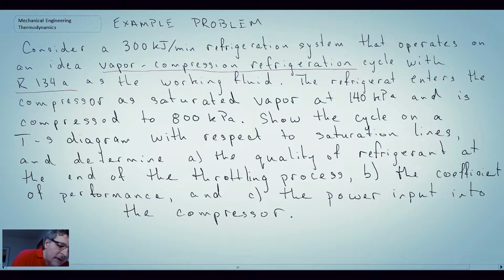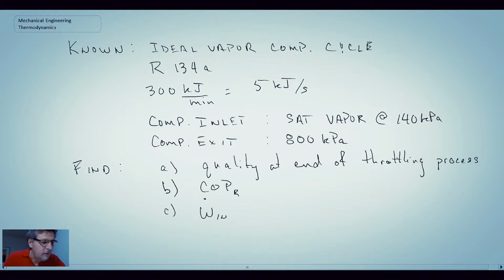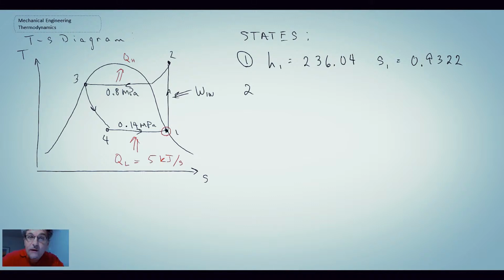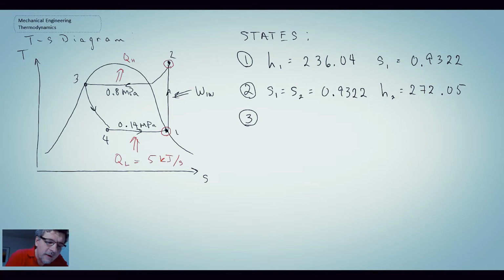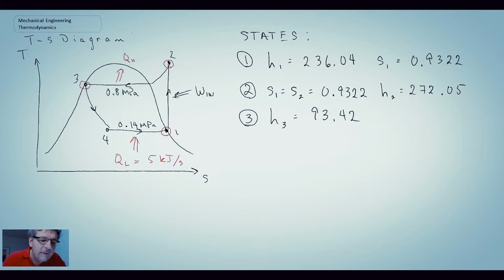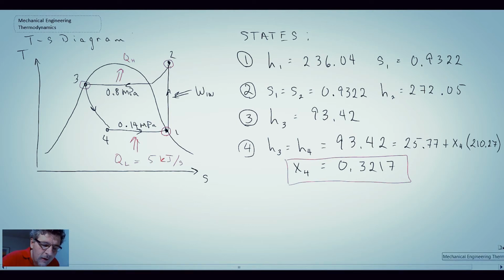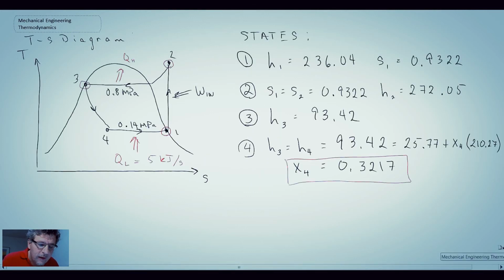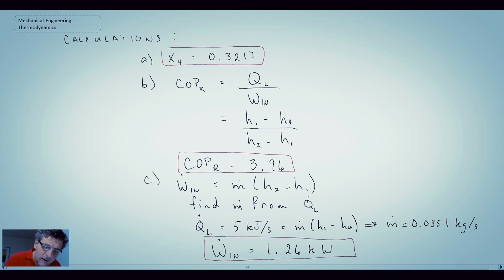Mechanical Engineering Thermodynamics - Lec 23, pt 4 of 4: Example - Ideal Vapor-Compression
Mechanical Engineering Thermodynamics - Lec 23, pt 4 of 4: Example - Ideal Vapor-Compression...(كورس ديناميكا حراريه)
source: Cengel and Boles, Thermodynamics, 3rd Edition